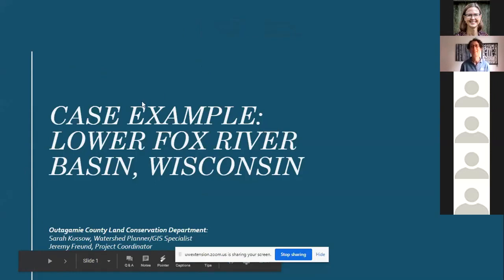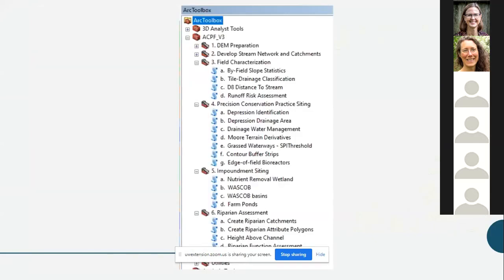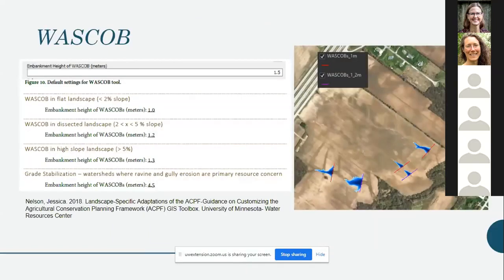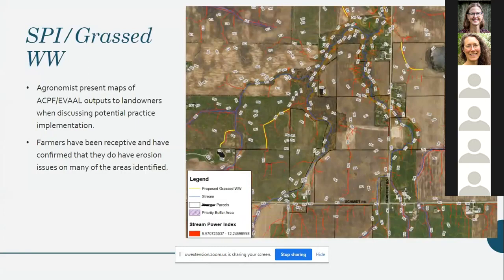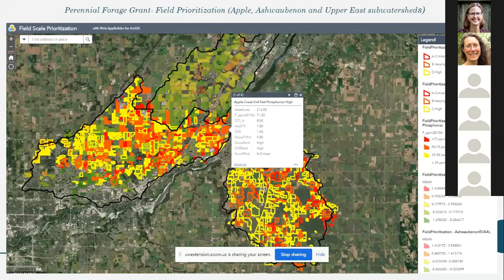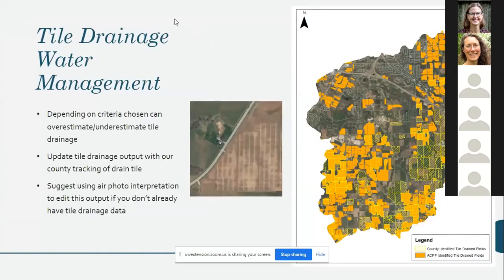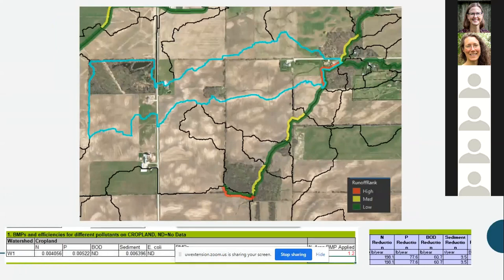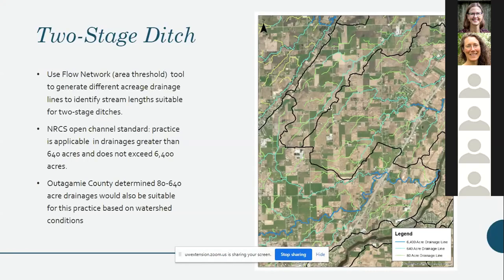ACPF Use Example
This video overviews how the Agricultural Conservation Planning Framework or ACPF has been used in Lower Fox River Watershed in northeastern Wisconsin. It is an in-depth look at how the ACPF can be used in combination with other state-based tools to reach watershed level goals.

This video is from the virtual Watershed Applications of ACPF training held in August 2020 for Wisconsin conservation professionals. Speakers include Sarah Kussow and Jeremy Freund of the Outagamie County Land Conservation Department.